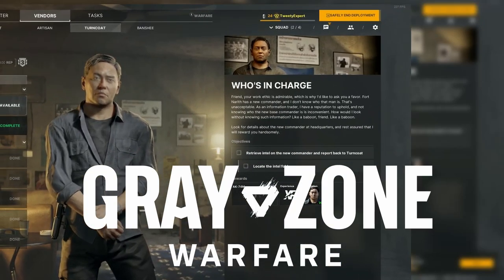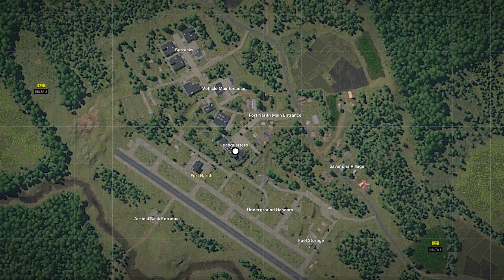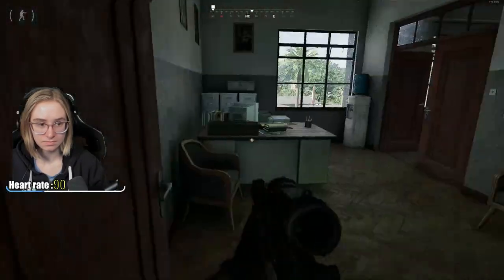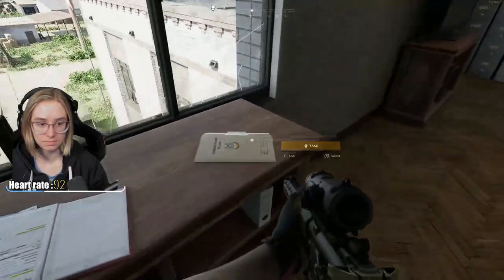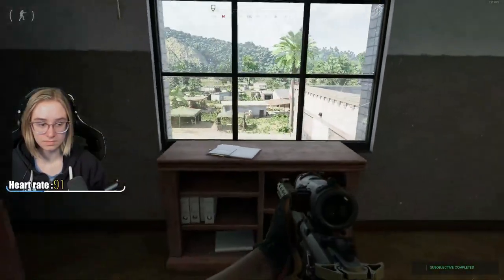Who's In Charge - ALL FACTIONS Quest Location | Gray Zone Warfare